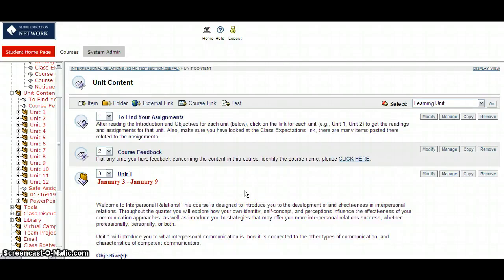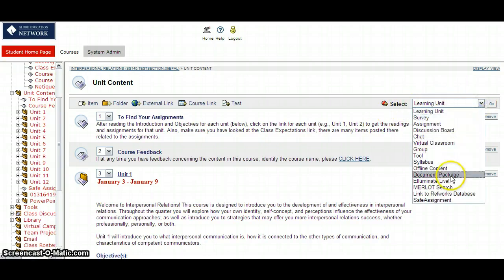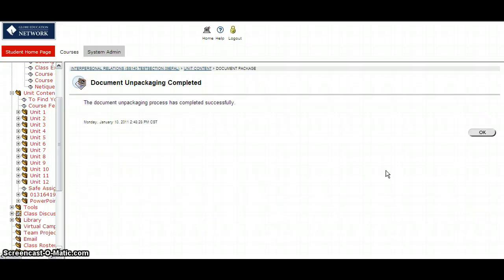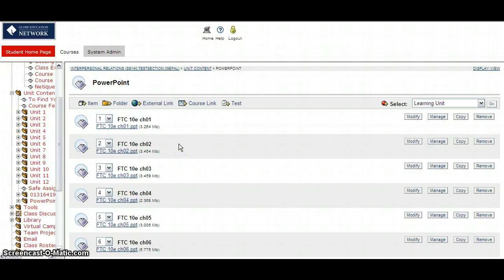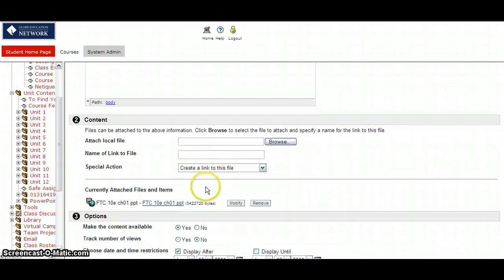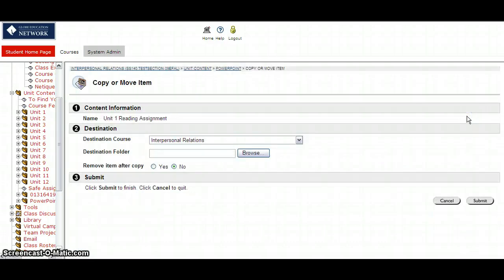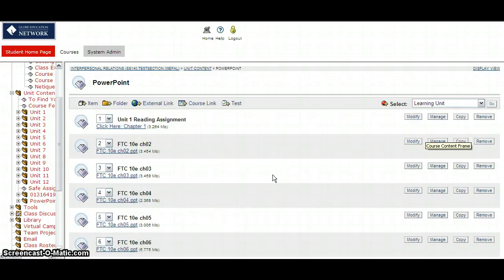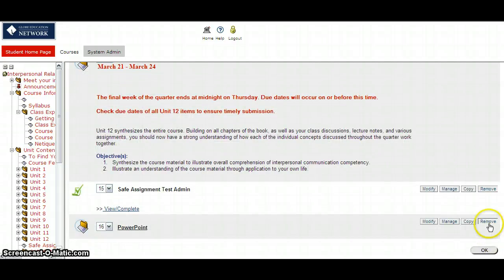Adding a Document Package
Quick way to upload a Zip folder of files.